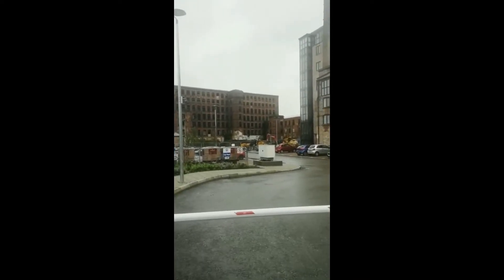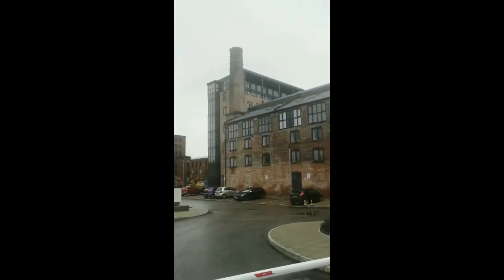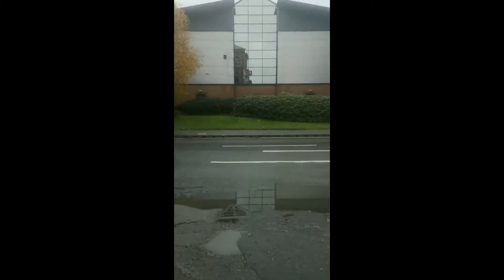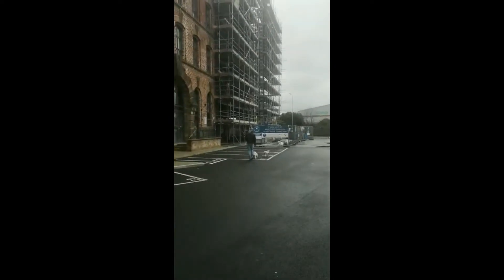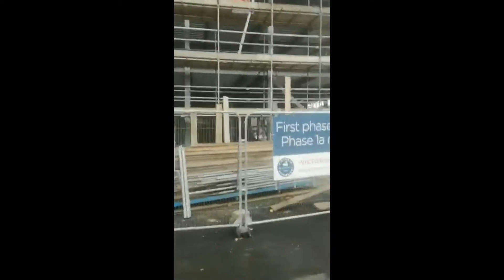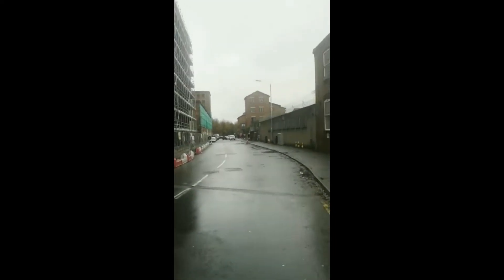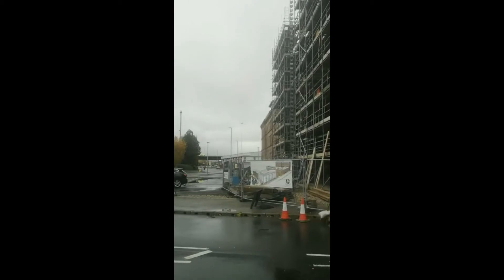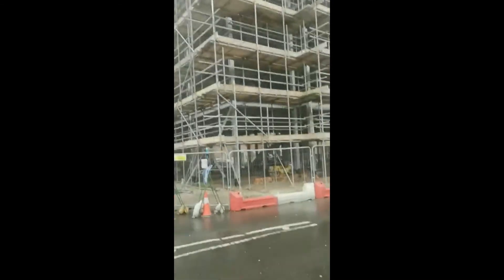Residential Estates Leeds Site Update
Residential Estates Leeds Site Update by Paul Winder Nov 2019